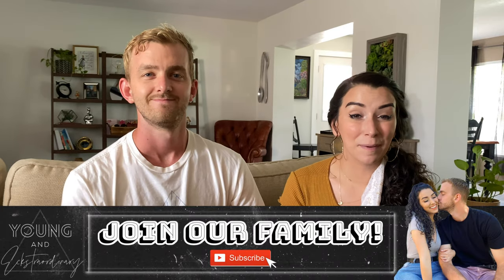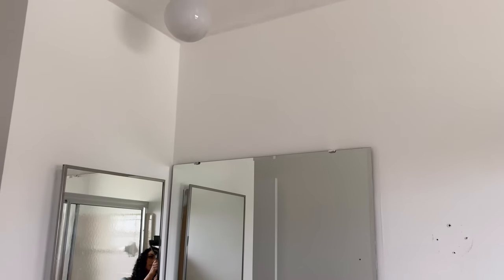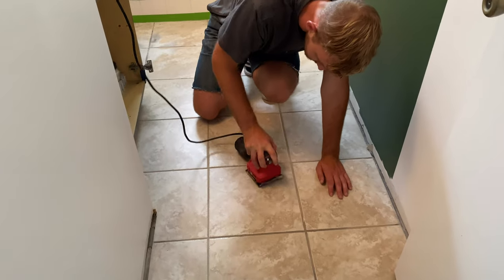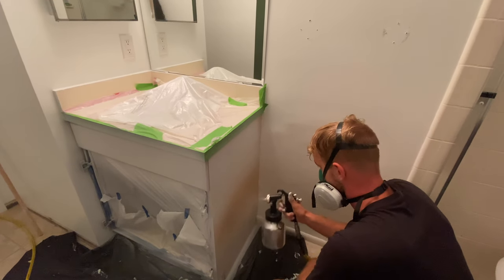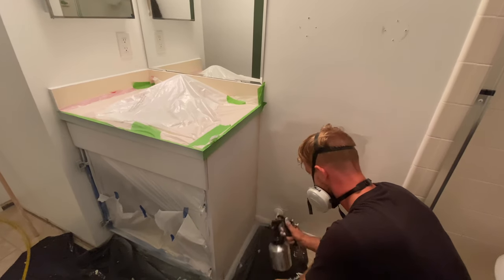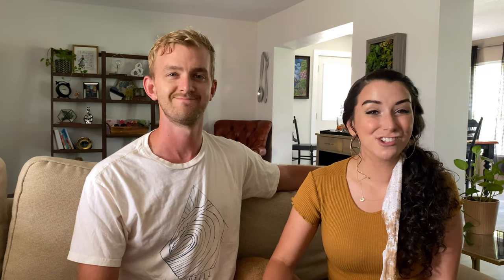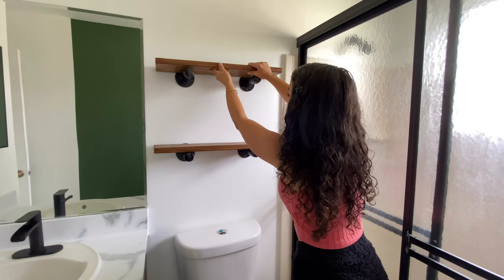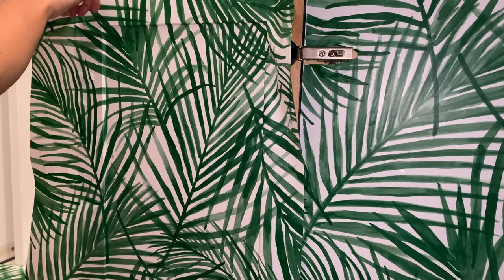Budget Guest Bathroom Makeover - Painting EVERYTHING in this tiny bathroom including the tile floors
We decided to take the last few weeks and really listen to the world around us. We've been quiet, listened, prayed, researched, donated and signed petitions in hopes for change to come to our country. We pray that you all have done the same.

"Injustice anywhere is a threat to justice everywhere." -Dr. Martin Luther King

Be an ally for BLACKLIVESMATTER and do your part to support the movement. Find out how you can get more involved

Matthew 18:12-14

Black & glass cups to hold q-tips and cotton balls - Dollar Tree
Area rug - Home Goods
Hand towel - Ross
Accent wall color in Cypress Vine - Flat

+ PAINTING OVER TILE SUPPLIES: [we do not recommend this tutorial]

Young + Eckstraordinary DOES NOT own any of the music/audio heard in this video.